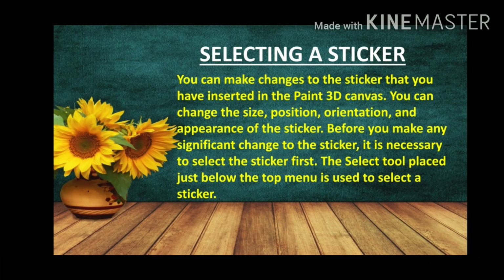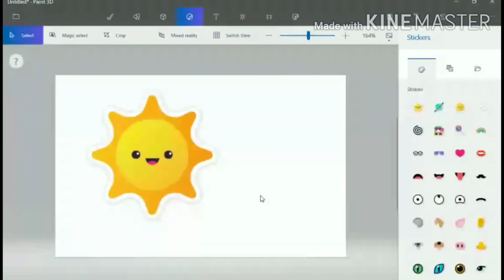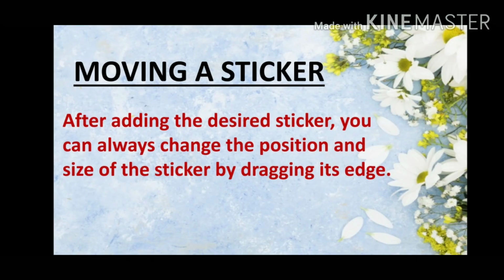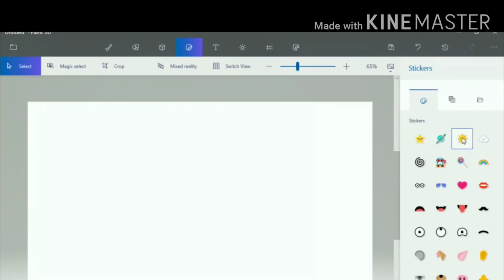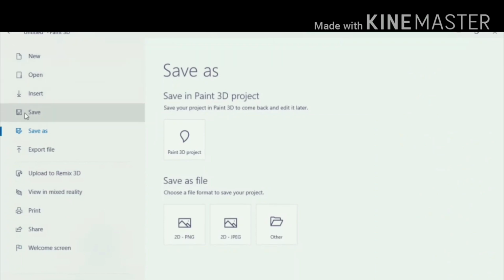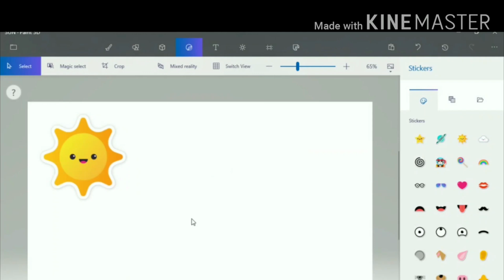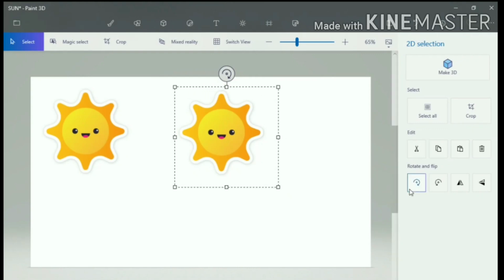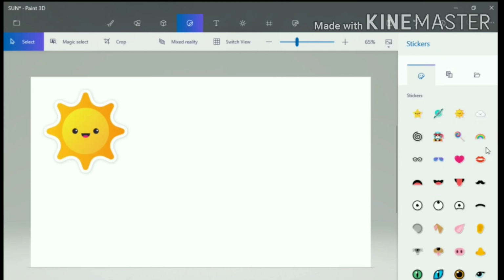Class-4 Computer Chapter-3 (More on Paint 3D) Part-2